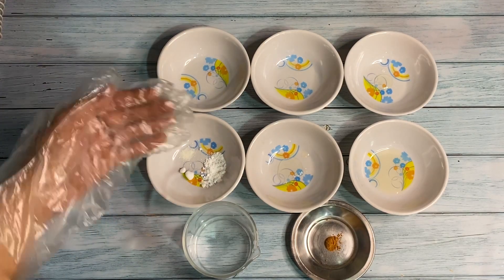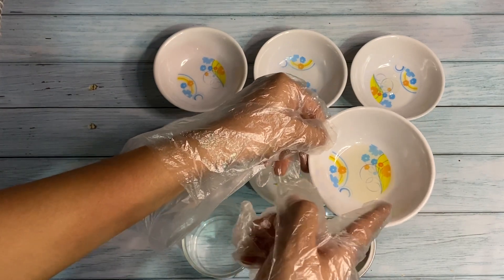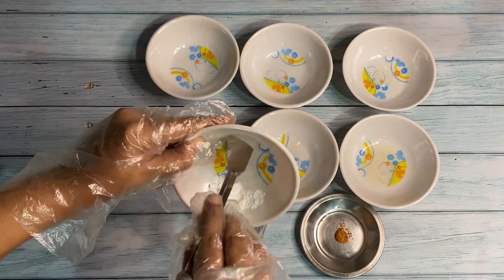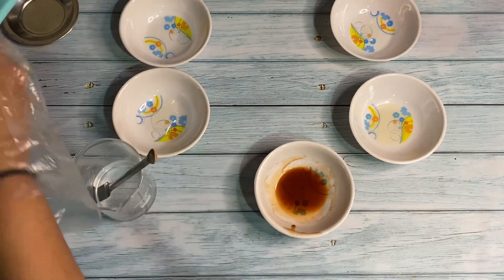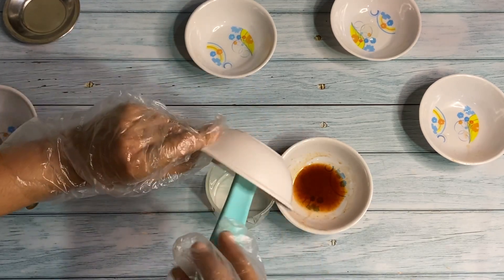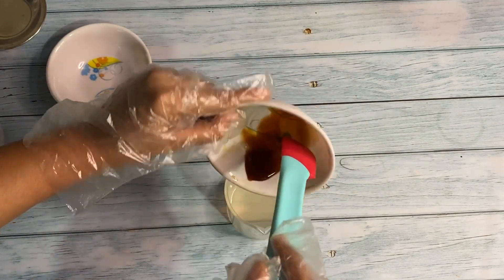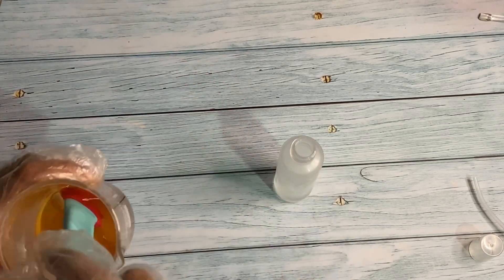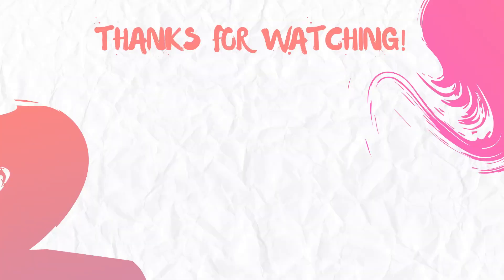DIY Gojiberry AHA/BHA Toner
Hi Everyone,

Please check the blog, you will find more info about the ingredients.

Ingredients required:
Rose hydrosol 40%
Distilled Water 46.5%
Sodium gluconate 0.1%
Panthenol 0.5%
Biogenic Sallic 1%
Gojiberry extract 0.2%
Glycerin 3%
Cucumber extract 1.8%
Aquaxyl  2%
Lactic acid 3%
TEA 0.4% (You might need more to increase pH after testing product)
Euxyl K 712 1.5%

This toner can be used by dry and oily skin types. But do remember that AHA/BHA products should be used weekly twice or thrice only.

Supplier details:
Sodium gluconate- Ibhacares
Panthenol, Biogenic sallic, Gojiberry extract, Lactic acid, Euxyl K 712, Glycerin- Sheetal Goswami @skinfuel
Cucumber extract, TEA- Vijay Impex
Aquaxyl- Dr. Gauri